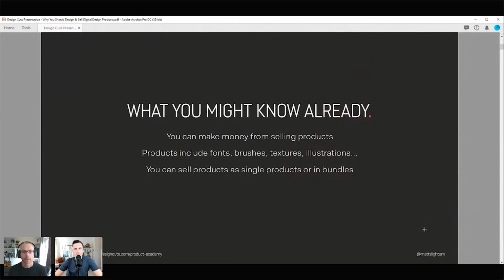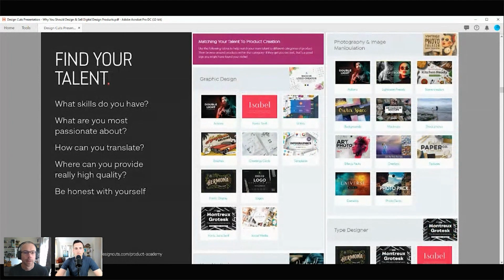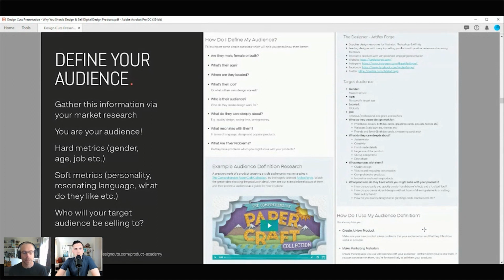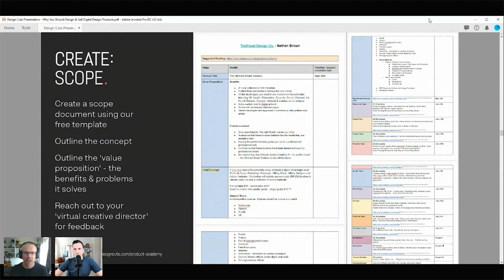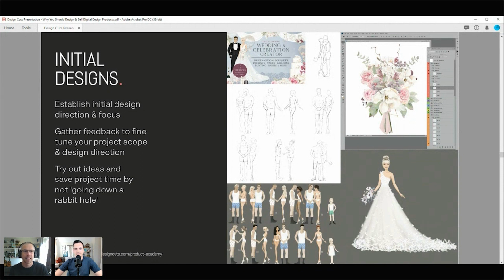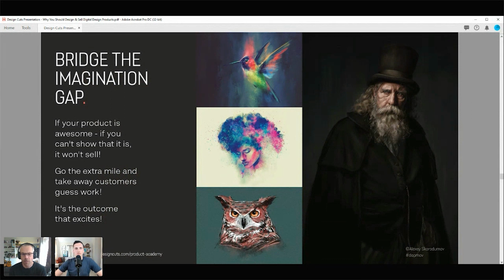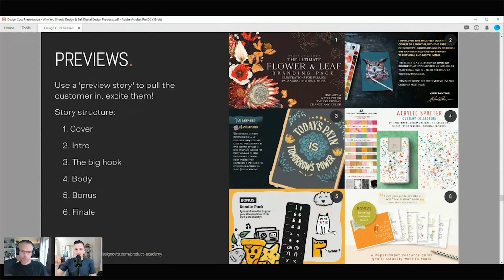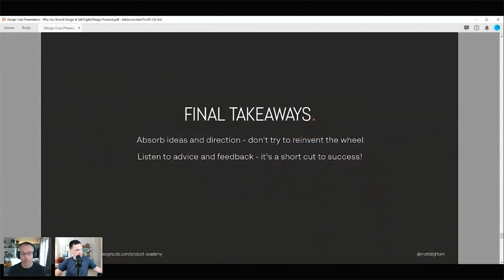An Introduction to Designing & Selling Digital Design Products With Matt Slightam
For anyone looking to start selling design products as a side hustle, this is the session for you! Our Creative Director Matt Slightam went through the opportunity and how to get started; from picking what kind of products to sell, how to research, and how to define your audience and brand, all the way through to how to create and launch your first product. This session touched on some of the content in our free Product Academy course, as well as some of the presentation concepts in Matt's Instagram articles, such as how to engage an audience and make more sales with a preview story.

Learn How to Design a Digital Design Product Cover Using Our Free Template with Matt Slightam